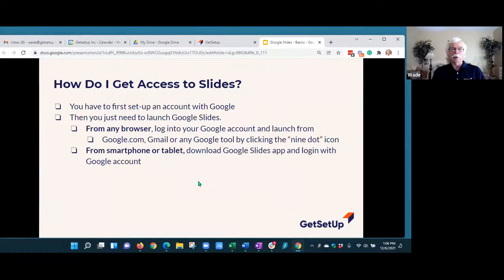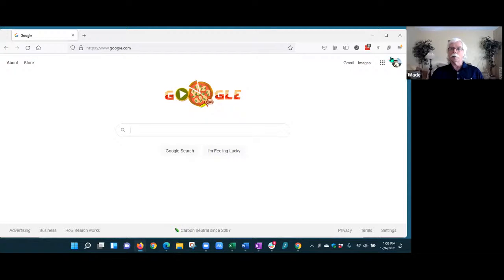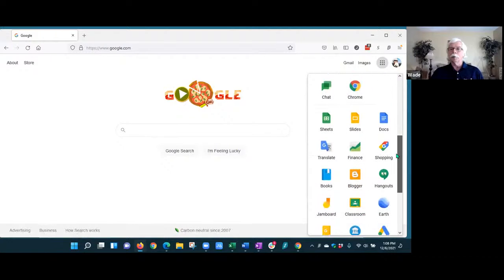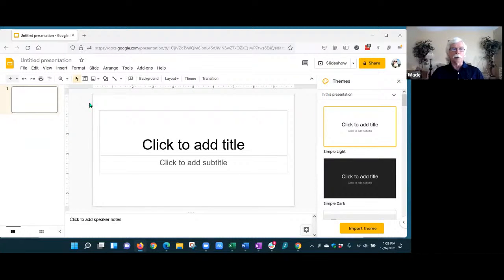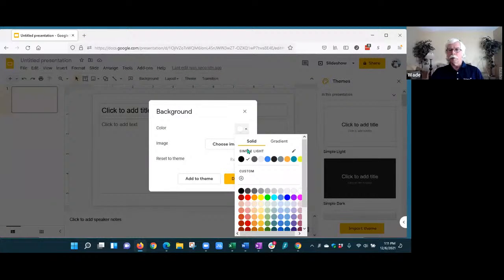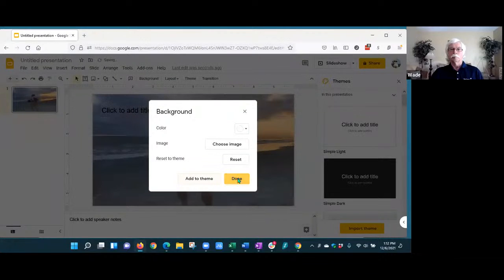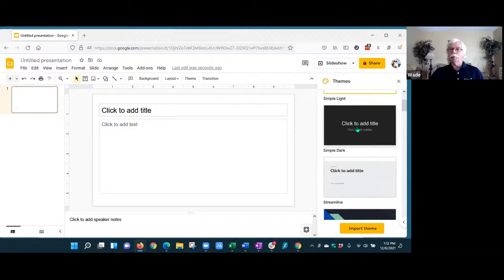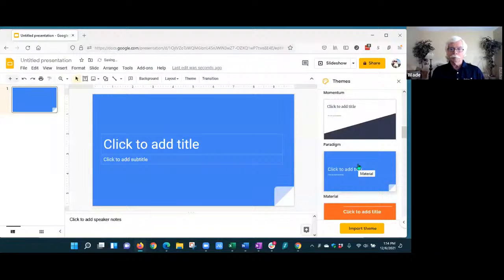Google Slides: The Basics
Google Slides is a FREE alternative to Apple or Microsoft tools. If you've heard of Google Slides and you're wondering how you can use it, this class is the class for you.

utm_source=restream&utm_medium=youtube
&recording_id=2fa7239b-659a-49e2-81eb-6235ac89cd03